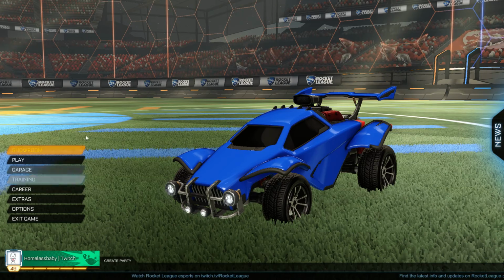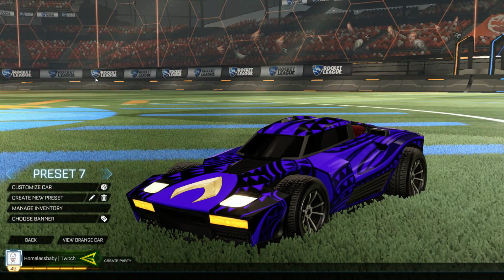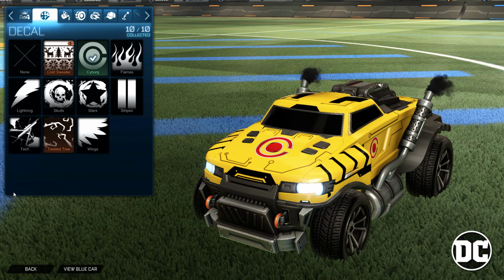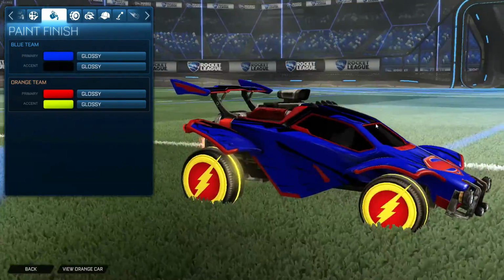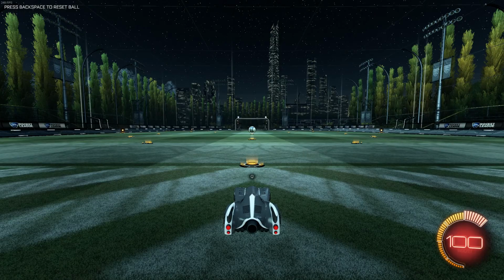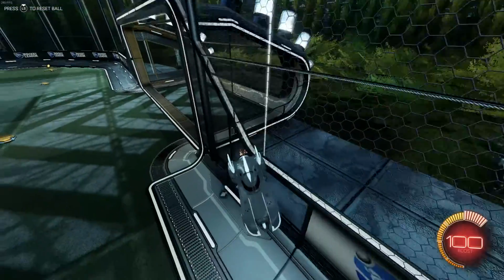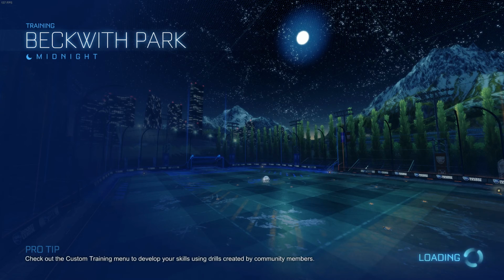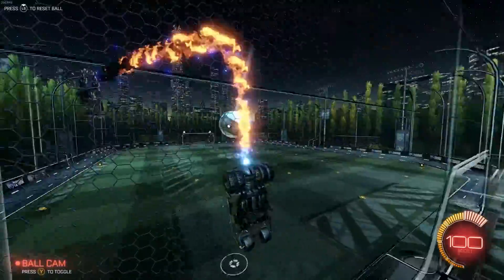Rocket League DC Super Heroes DLC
A look at the new DC Super heroes DLC pack. $3.99.